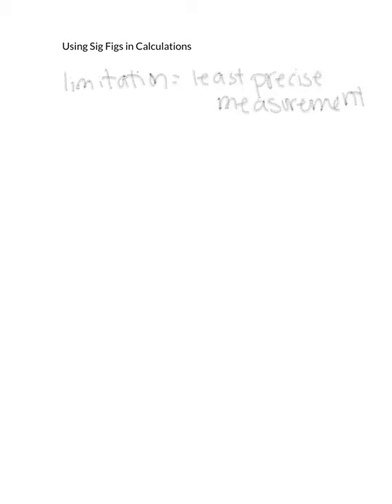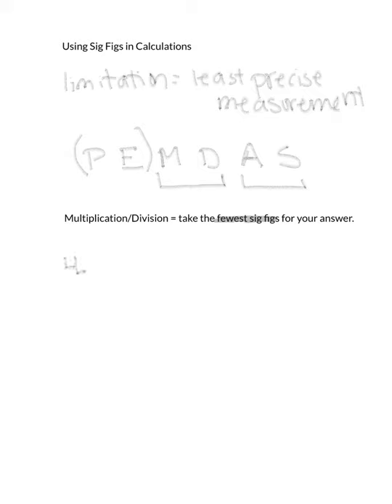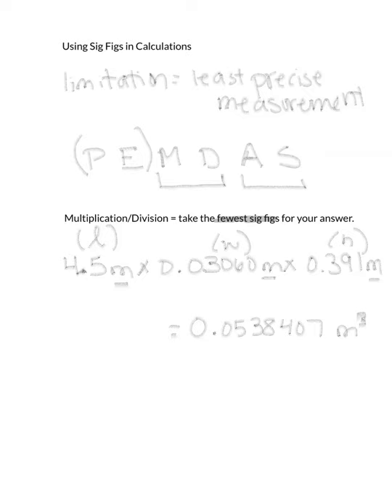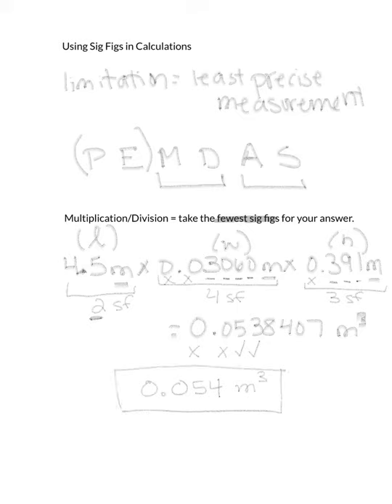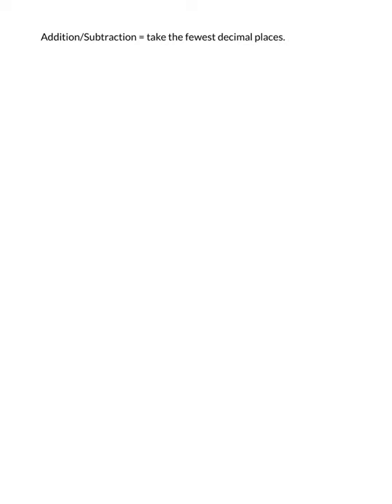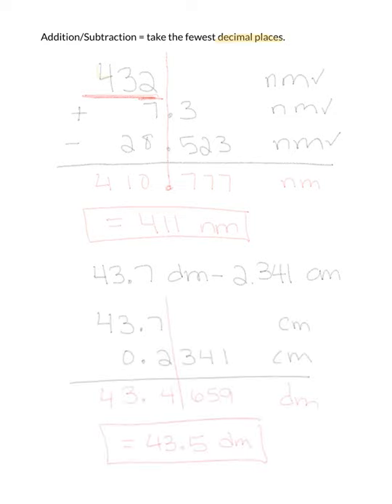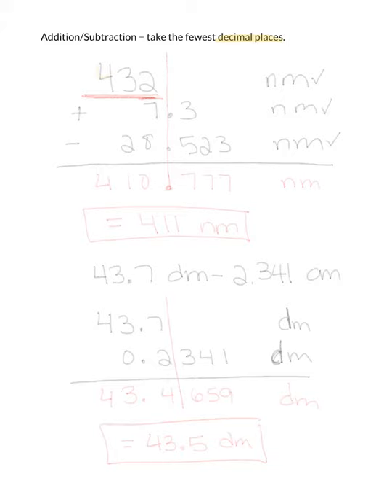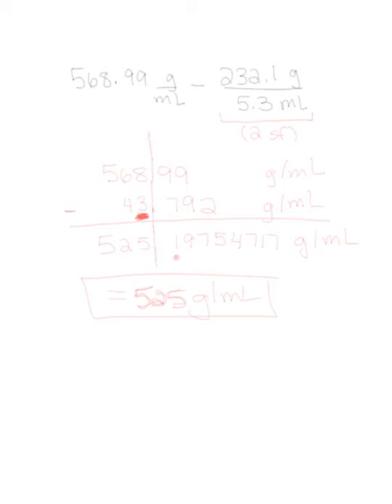Using Sig Figs in Calculations